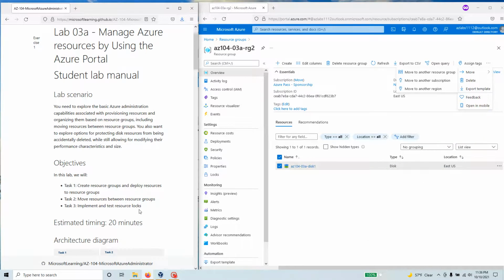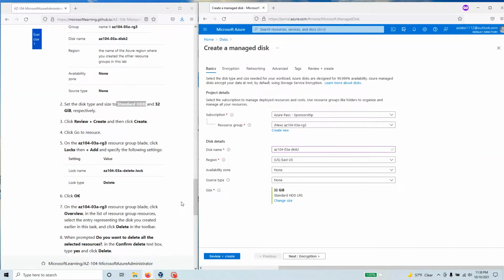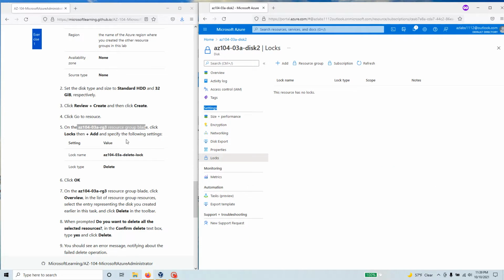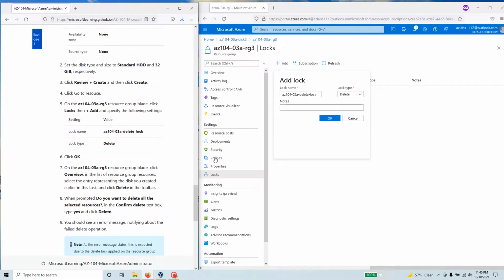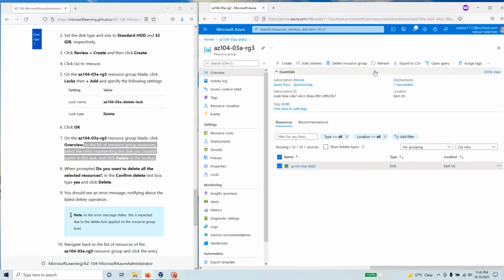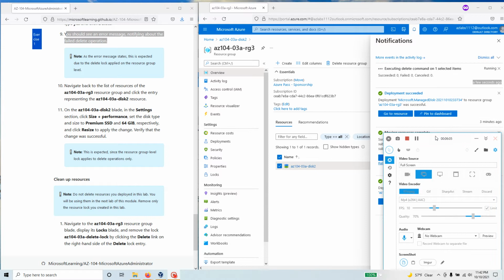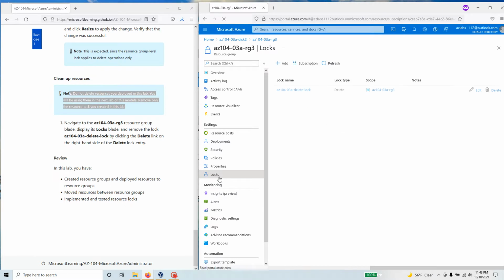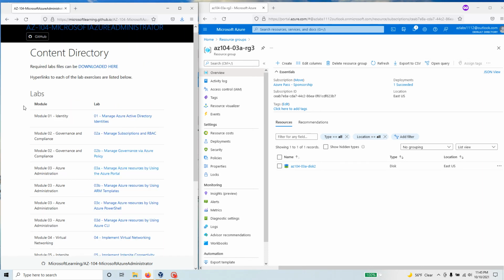AZ 104 M3 Manage Azure Resources by Using the Azure Portal Task 3 Implement and test resource locks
Task 1: Create resource groups and deploy resources to resource groups
Task 2: Move resources between resource groups
Task 3: Implement and test resource locks (completed here)